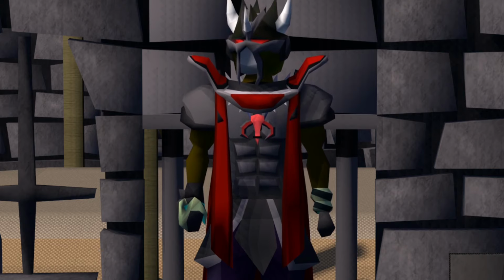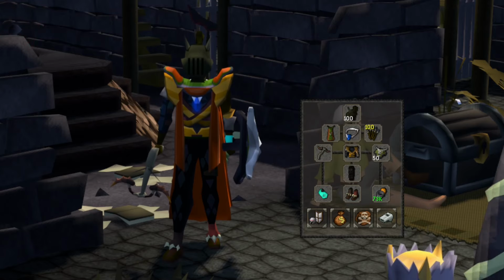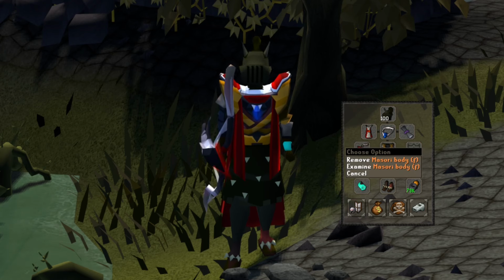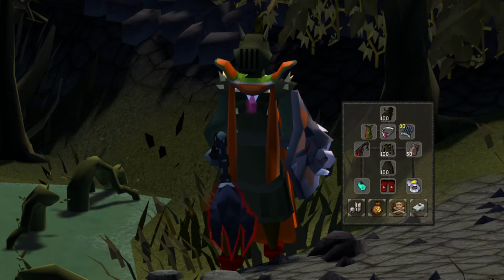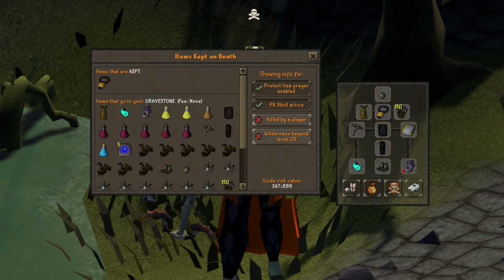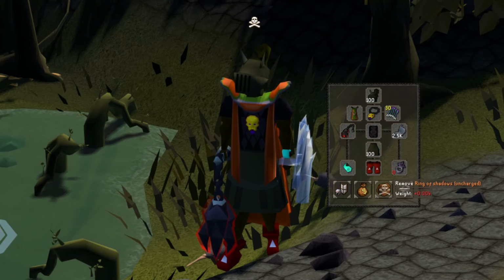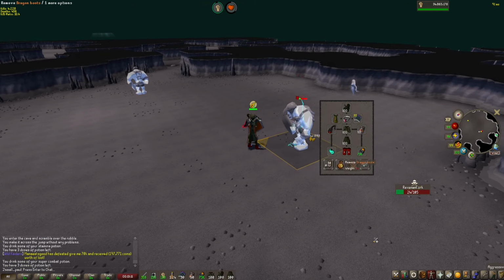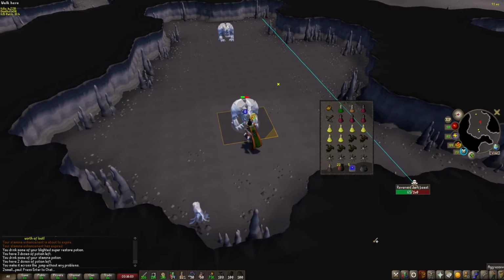The Ultimate Safe OSRS Revenants Guide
00:00 Intro
01:24 Plugins
2:26 Types of Revenants
03:40 Setup 1: Unskulled Ranger
06:18 Setup 2: Unskulled Webweaver
08:12 Setup 3: Unskulled Melee
11:50 Setup 4: Skulled Ranger
13:25 Setup 5: Skulled Webweaver
14:46 Setup 6 Skulled Melee
16:34 Good Revenant Killing Spots
22:58 How to defend yourself.